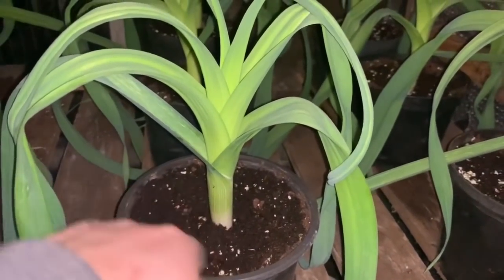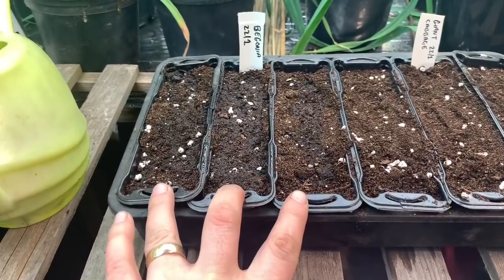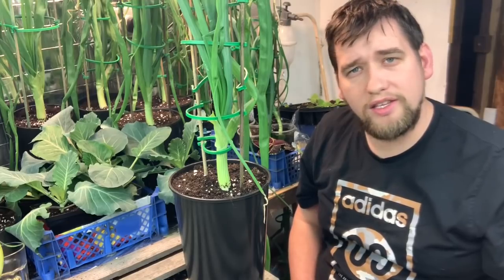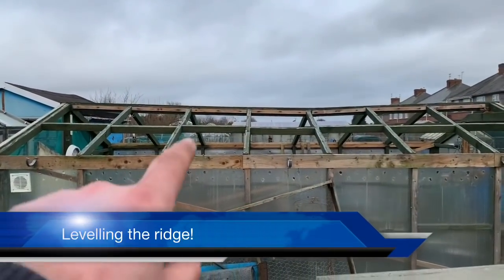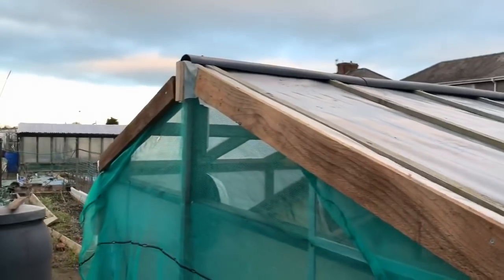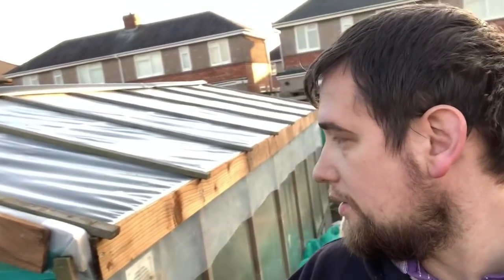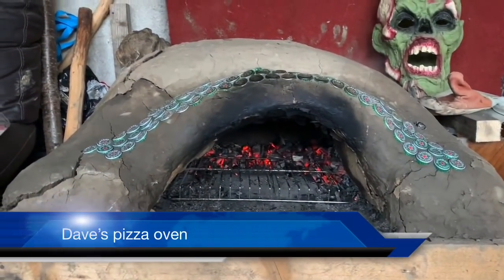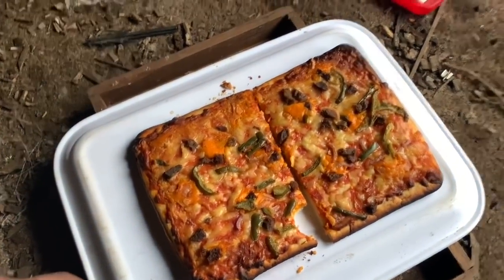Deans Lost The Plot 27/1/20 January sowing, new onion house roof & trip to Dave’s allotment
Hey guys, another busy week this week on the plot but not only on mine but also on @blustardave Allotment aka Dave's Allotment. fixing a roof on my plot then taking one down on Dave's haha few things sown this week along with a few improvements for the heavy onions in the grow shed under the spider farmer SF1000. hope you have as much fun watching as we did filming